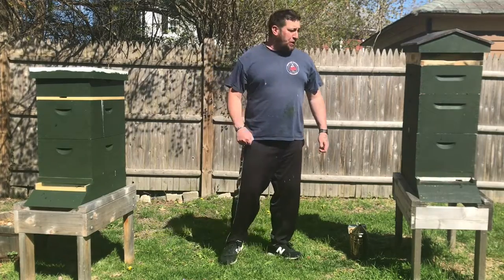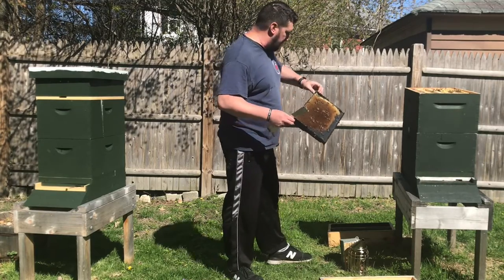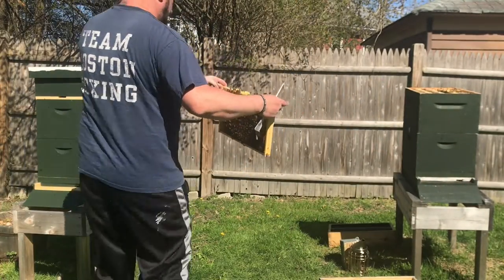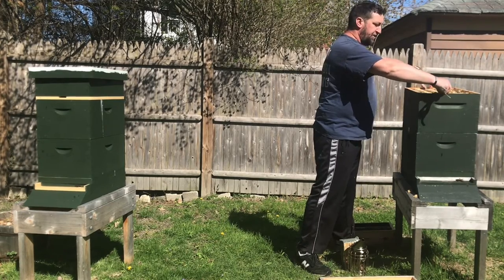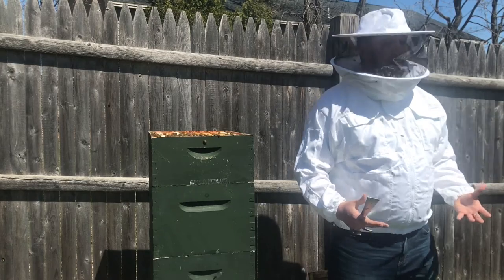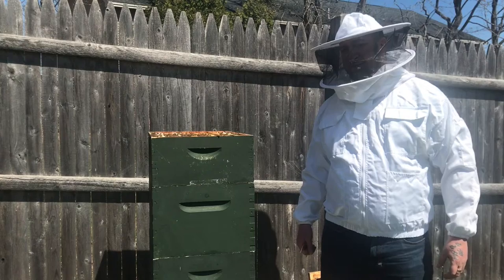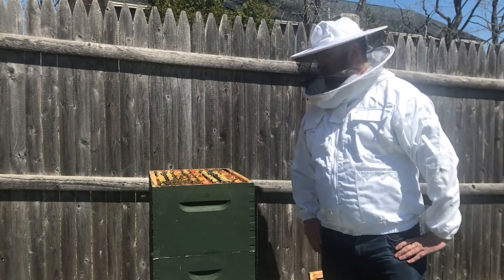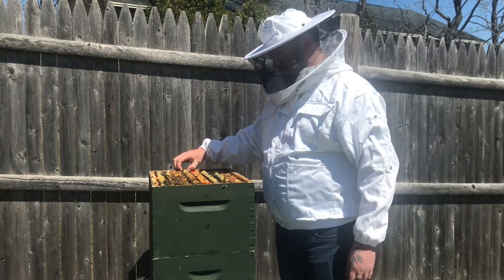Hive inspections, May 13, 2020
Inspections on a few of the hives just after installation. Video includes inspection of one of our "hot" (aggressive) hives.